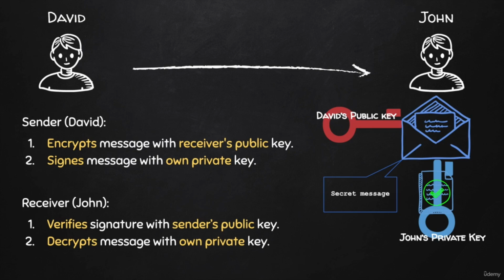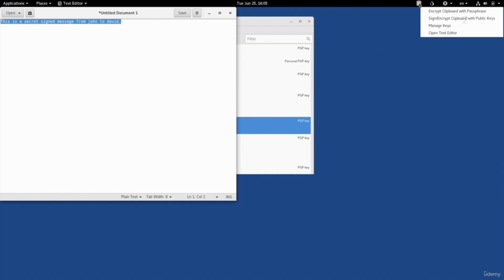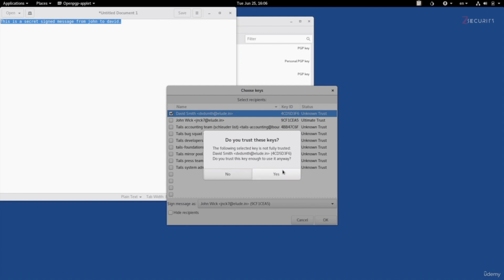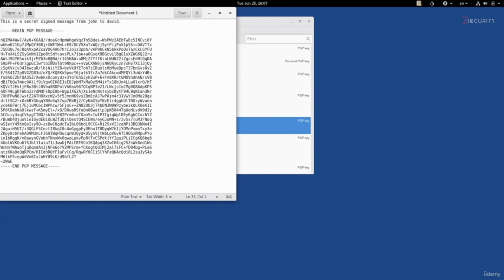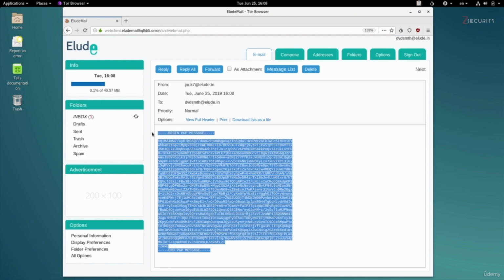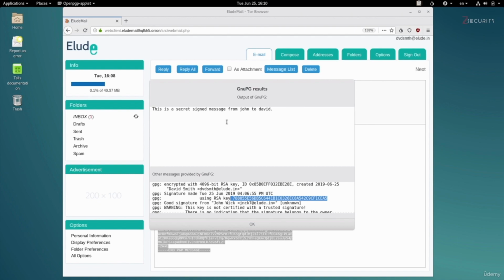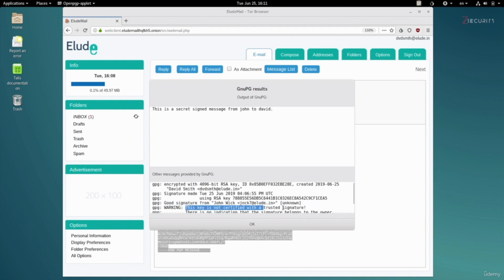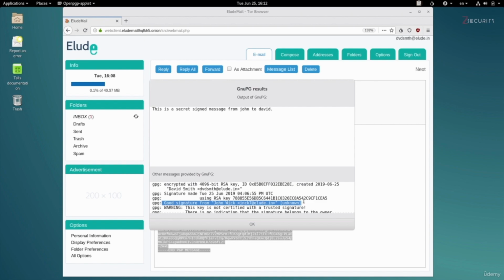53."PGP Encryption & Signature Tutorial: Secure Your Messages | Deep Web and Dark Web Essentials"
Learn how to encrypt and sign your messages using PGP (Pretty Good Privacy) to ensure secure and authenticated communication. This step-by-step tutorial covers:

Creating and sending a signed, encrypted message
Verifying the signature and decrypting the message
Ensuring message security and authenticity
Perfect for anyone interested in using PGP for secure messaging, especially those exploring the deep web and dark web.